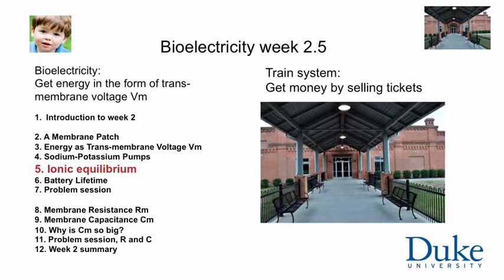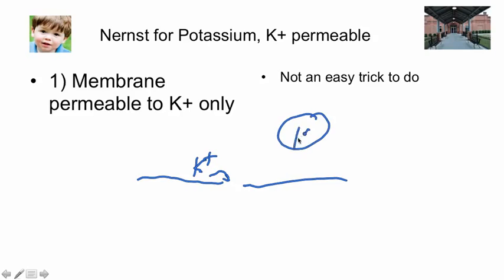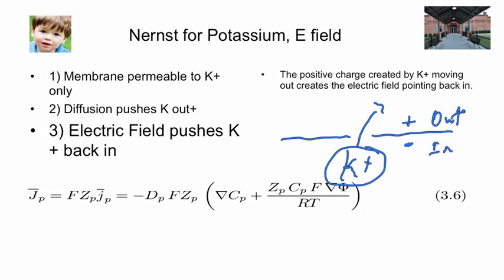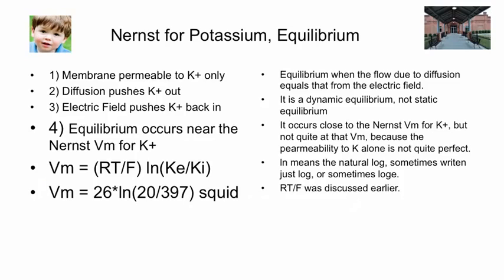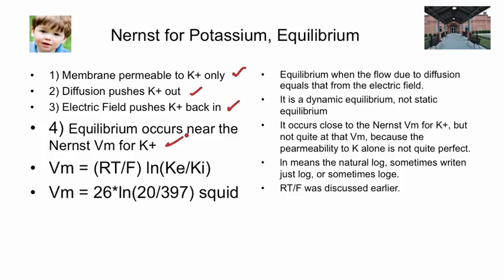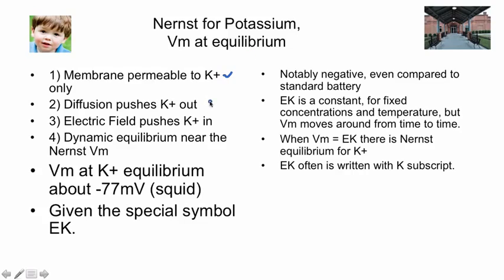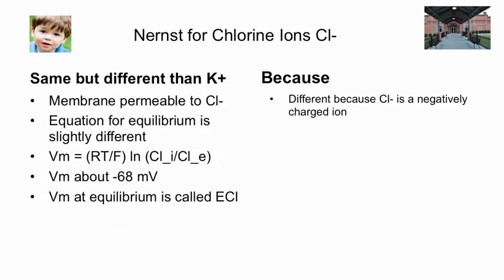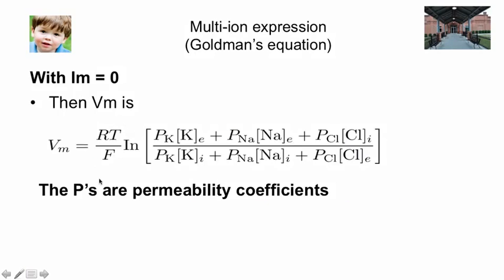2 5 5 Ionic equilibrium 1351